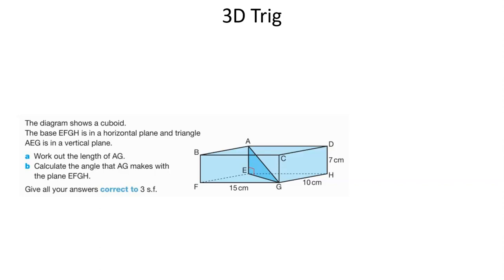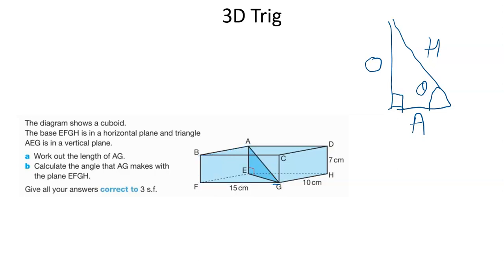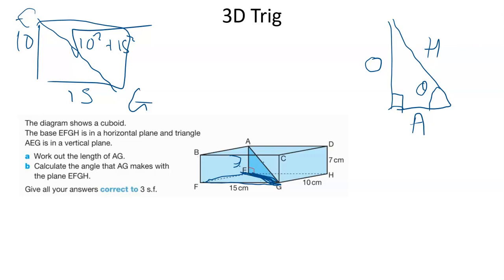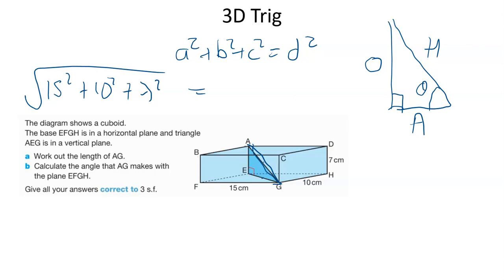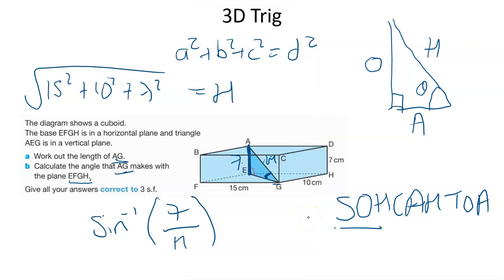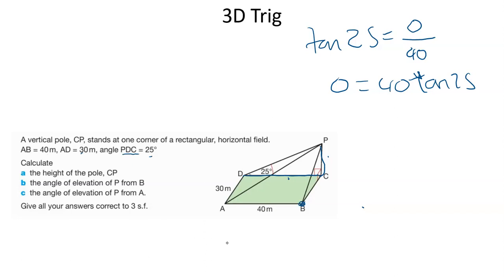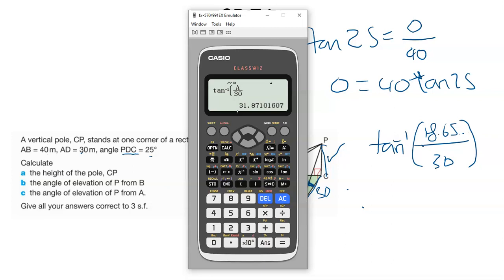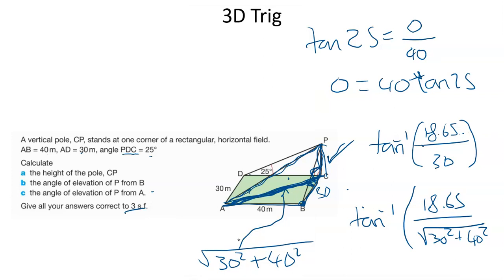3D Trig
If two dimensional pythag a trig are a bit easy and boring then its time to stretch into the third dimension.